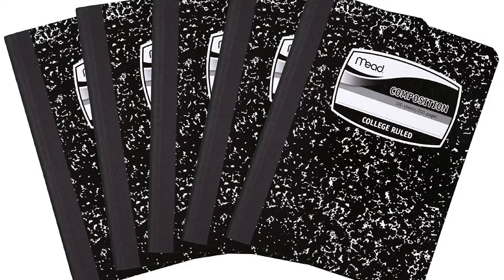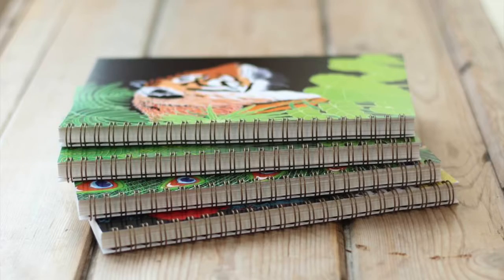What the Hay: Is A Notebook?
Thank you to Mr 2007 for the question! :)

Do you have a birthday coming up?! Let me know so I can send you some well wishes!